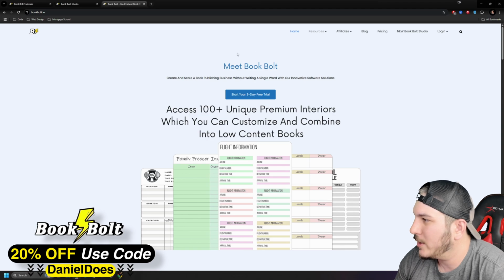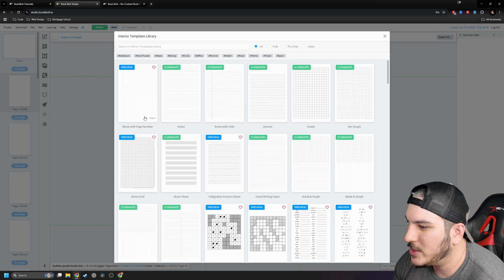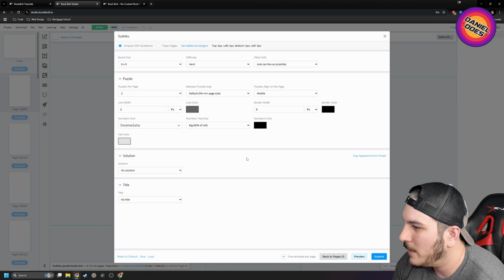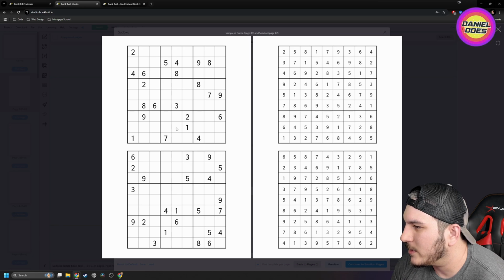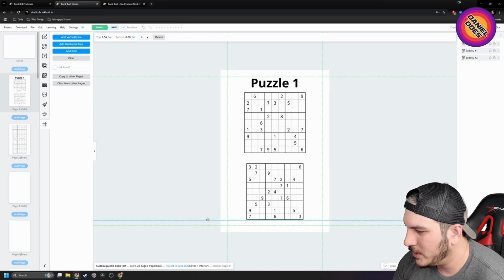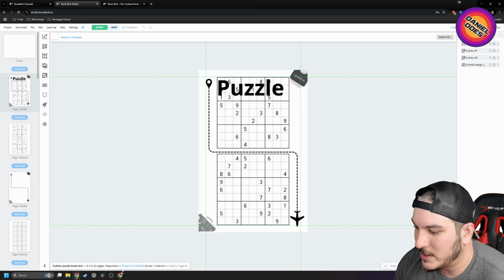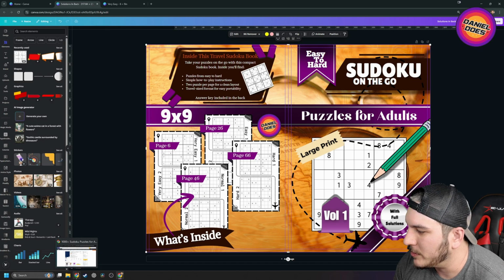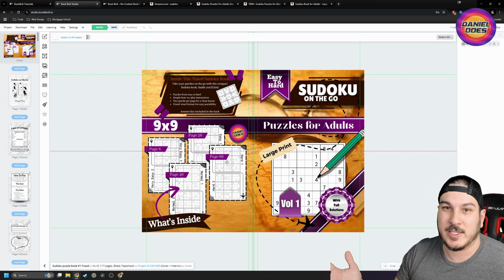How to Create a Sudoku Book with BookBolt and Canva (Step-by-Step)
In this video, I walk you step-by-step through the process of creating a custom Sudoku book using BookBolt and designing the cover and interior using Canva.

I'll show you:
✅ How to generate Sudoku puzzles with BookBolt
✅ How I design covers and interiors the easy way in Canva
✅ A sneak peek at my new series, Sudoku On the Go
✅ How I plan to live stream every book creation moving forward
✅ Where to watch my full 3-part live series building my latest book

If you're serious about publishing low-content books on Amazon KDP or building your passive income stream, this tutorial is for you!

Next video coming soon: How I run Facebook Ads and Instagram Ads for my books—and how much money I've made from it!

Recording Gear:
DJI Osmo Pocket 3 (Amazon)
Eicaus Phone Tripod (Amazon)
Acer Predator Helios 16 Laptop (Amazon)

0:00 - Intro
1:39 - Book Bolt
3:15 - Let's Create a Sudoku Book!!!
21:27 - Canva Design!!!
29:09 - Outro